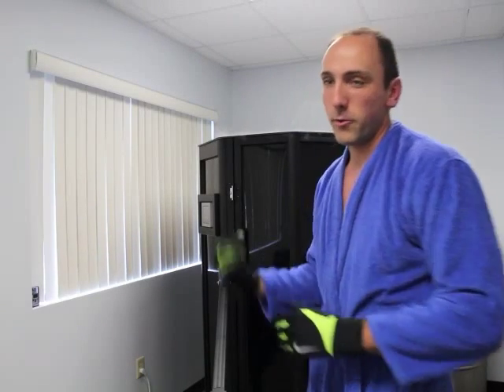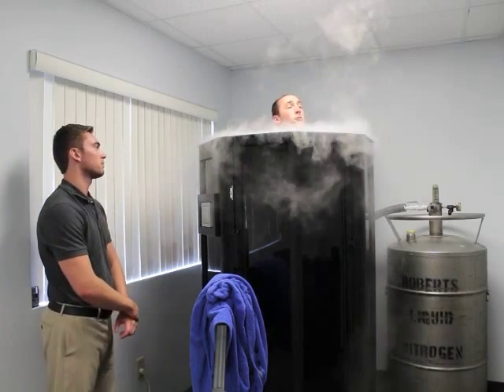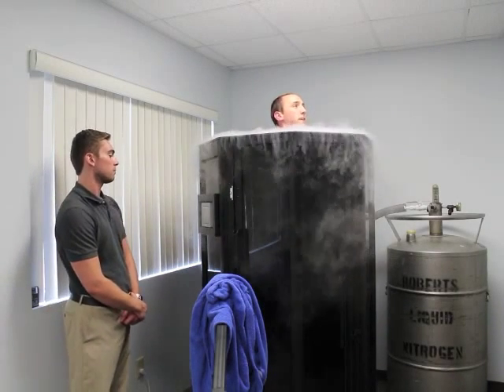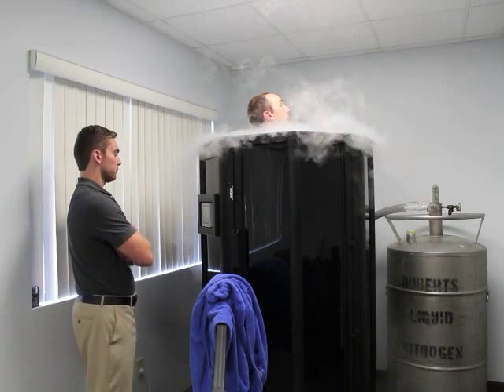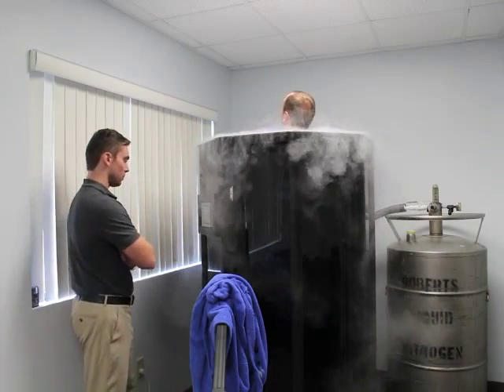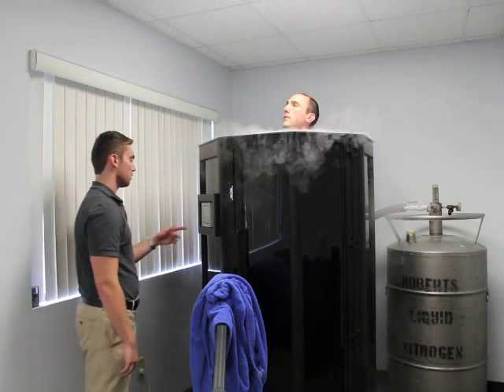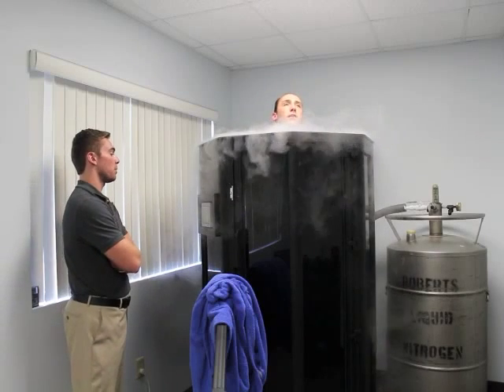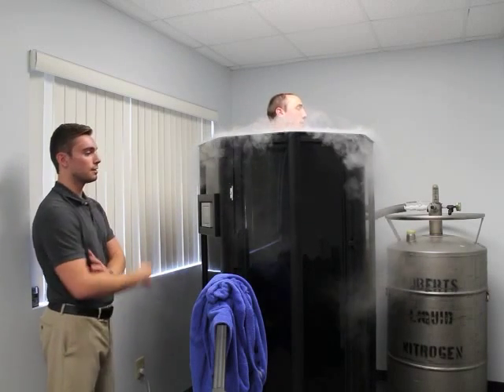Experiencing Cryotherapy: Session 2